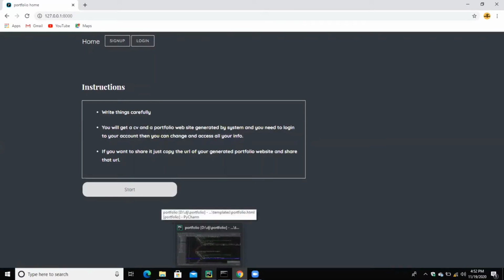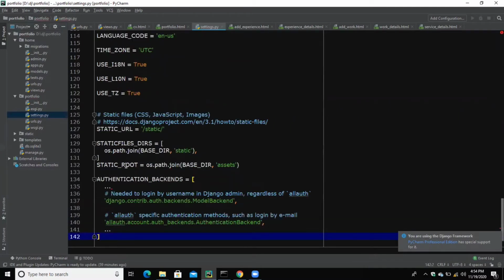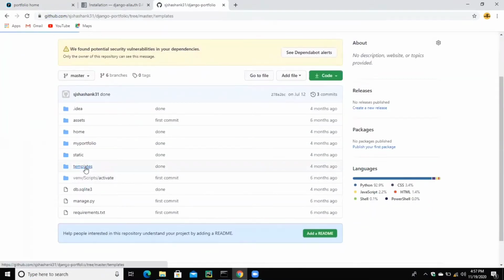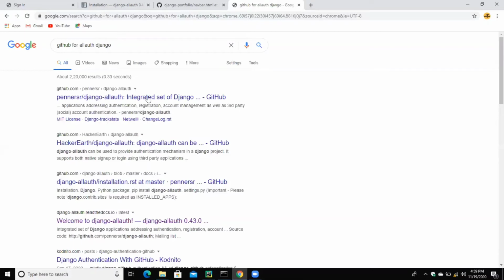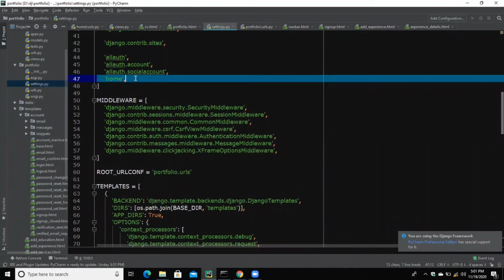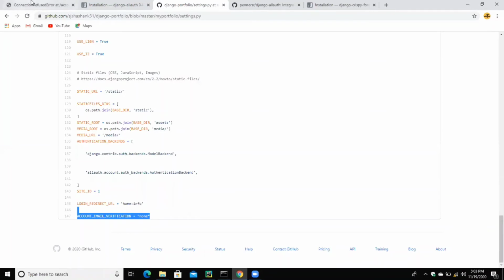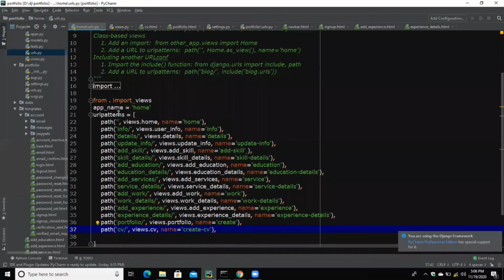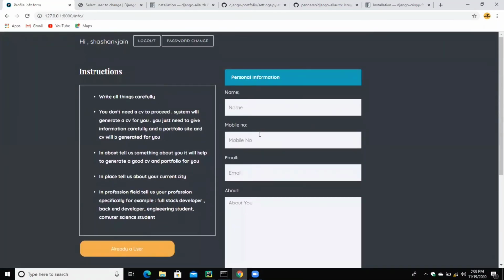portfolio website builder using django | Authentications | django advance projects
In this video we are implementing authentication using django allauth library.